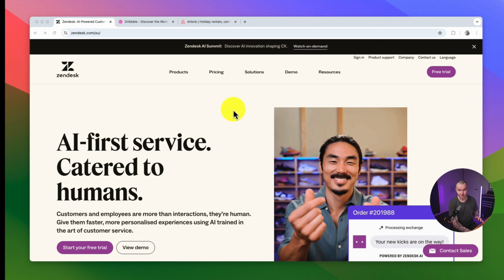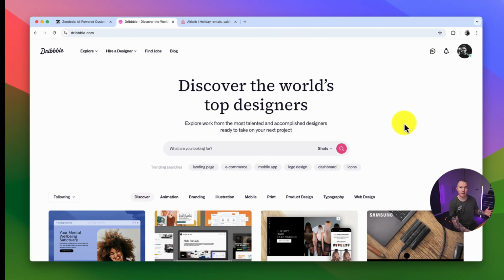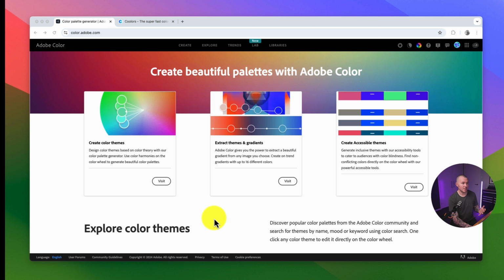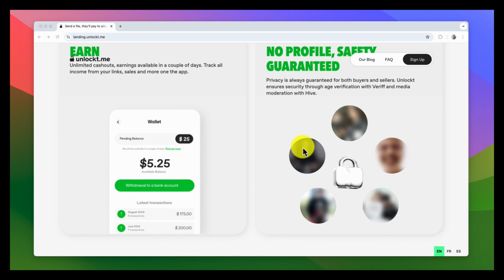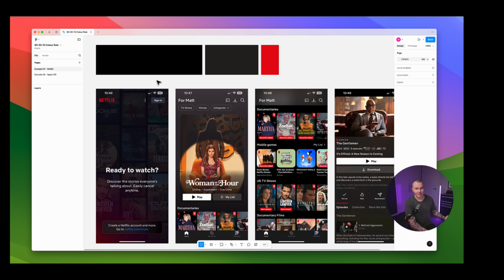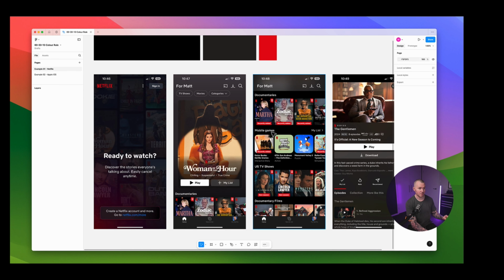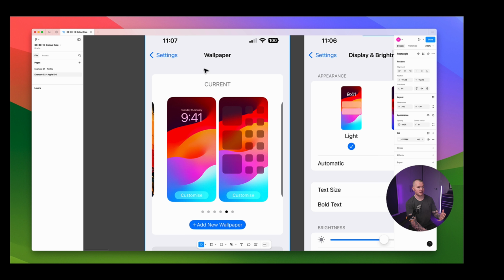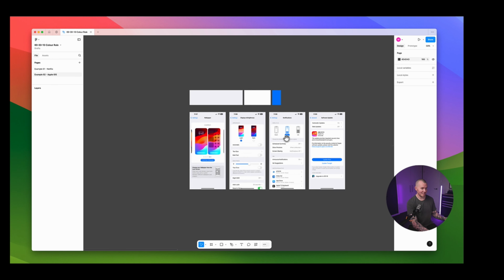60-30-10 Colour Rule (NOOB to PRO UI Design Masterclass)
How can you use colour to create clean, balanced and visually stunning UI Designs?

In this video I breakdown the 60-30-10 Colour Rule, including how to use it effectively to take your designs from noob to pro level.

Matt

*Chapters*

0:00 - Intro
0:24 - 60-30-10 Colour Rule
0:52 - 60%
1:15 - 30%
1:47 - 10%
3:25 - Why the Rule Works
3:45 - Pro Tips
5:15 - Examples
7:32 - Conclusion

*Gear I Use in my Home Studio*

Macbook Pro
Dell 49” Monitor
BenQ Screener Halo
12 South Laptop Riser
Logitech MX Master 3 Mouse
MelGeek Mojo84 Mechanical Keyboard
Magic Trackpad
AirPods Pro 2
12 South MagSafe Charger
iPad Pro 11-Inch
DJI Osmo Pocket 3
RodeCaster Duo
Rode PodMic
Rode Premium XLR Cable
Elgato Master Mount
Elgato Low Profile Mic Arm
Large Felt Desk Mat
Kanto YU2 Speakers
Kanto Speaker Stands
Manfrotto Autopole
Amazon 60x S COB Light
Neewer 33.5”/85cm Softbox
Amaran P60x Panel Light
SmallRig RGB Light
Netgear Orbi Wifi 6E Mesh System